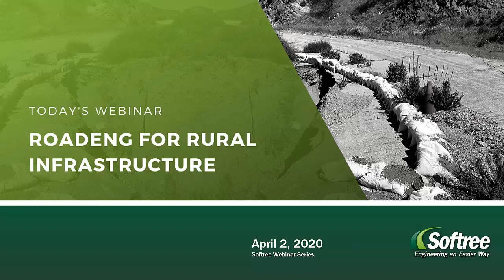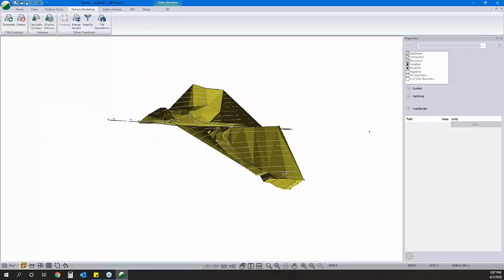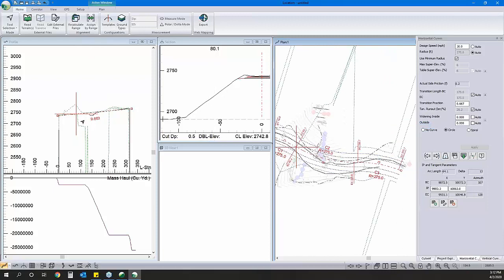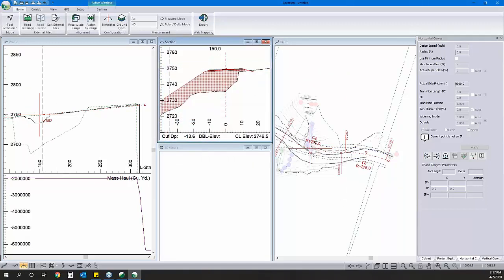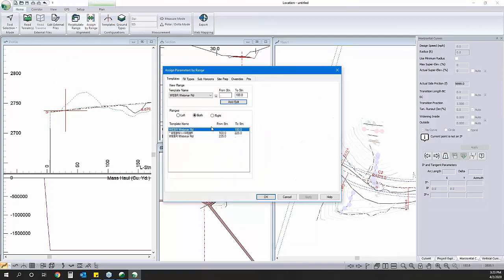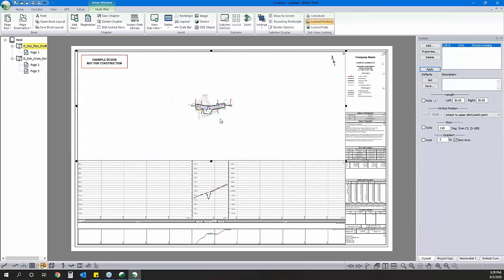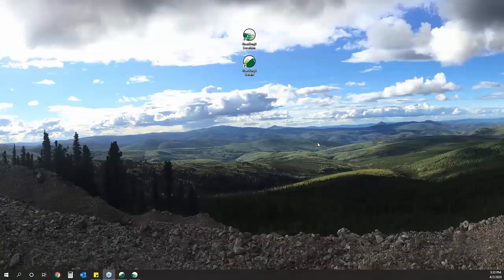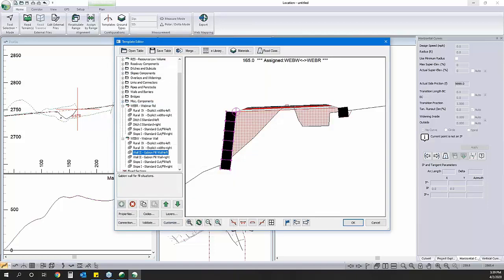RoadEng for Rural Infrastructure (featuring a culvert, retaining wall and re-alignment project)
Designing rural infrastructure can be challenging.  With limited resources, governments, stakeholders, and consultants are looking for tools that will save them time and construction costs.
In this web seminar, we demonstrated the use of RoadEng, a highly interactive civil design software tool, for engineering rural infrastructure projects including roads, site plans and culverts.

We covered a road culvert replacement resulting from a wash-out, including a retaining wall and minor road re-alignment.